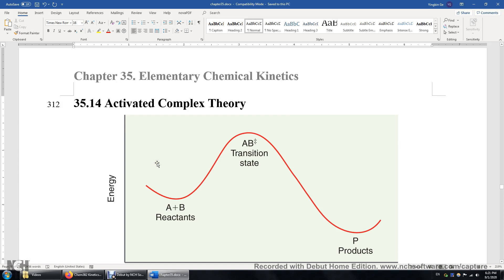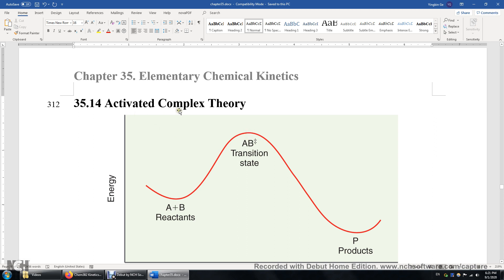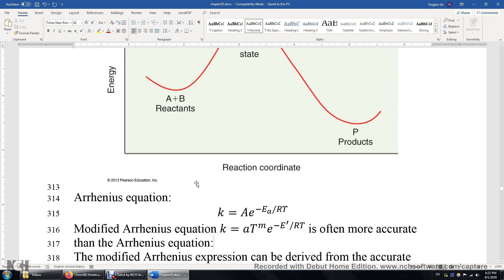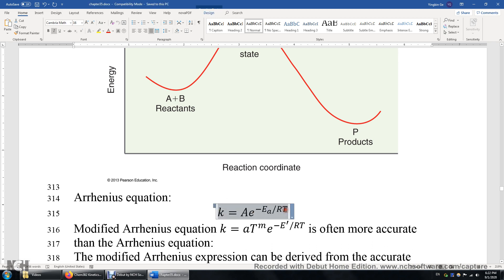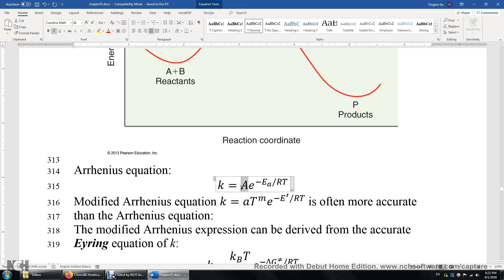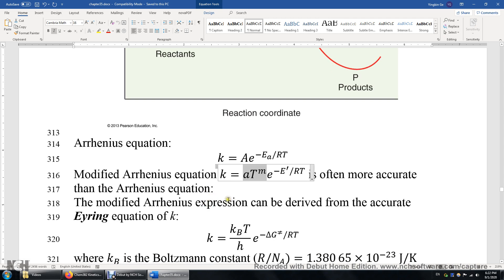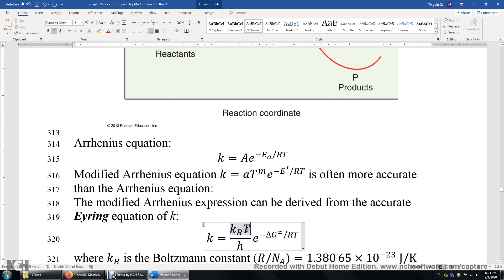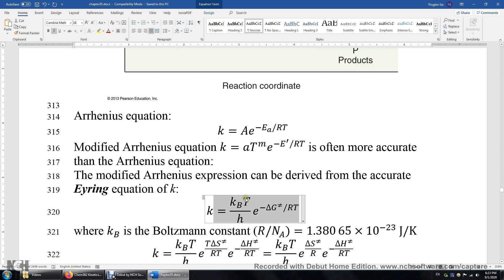35 14 Activated Complex Theory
The activation energy is greater than the enthalpy of activation by RT.